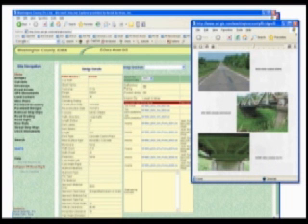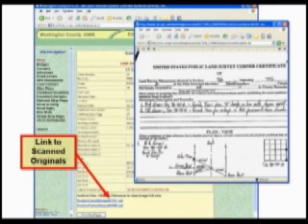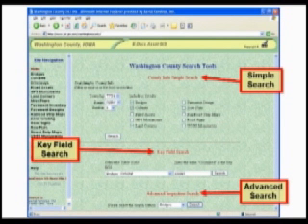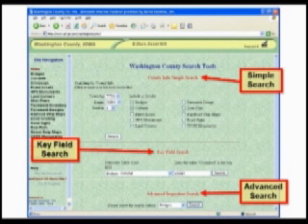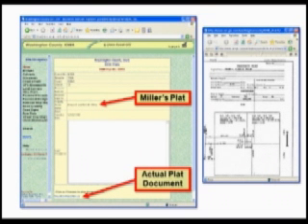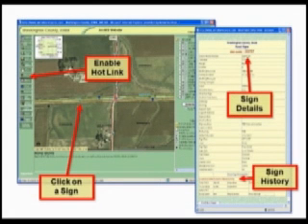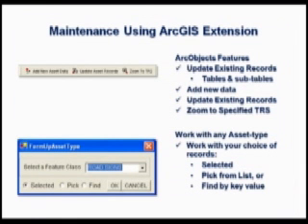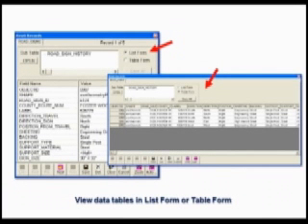Aerial Services - E-Docs Asset GIS - Segment 2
Geographic information systems (GIS) are great for capturing, storing, analyzing, and managing data and associated attributes of spatially referenced points on earth. In the strictest sense, GIS displays only geographical information. But have you ever considered other information being included? How about documents and assets -- they have locations on earth. We can understand a wealth of information by adding spatial components.